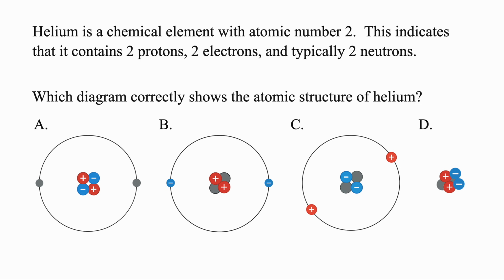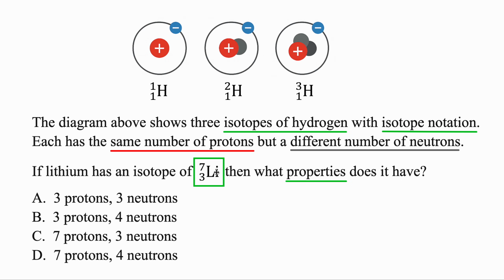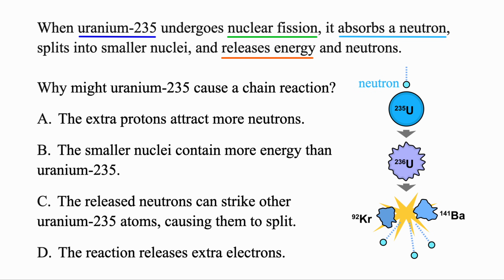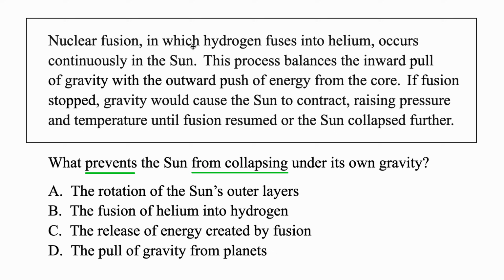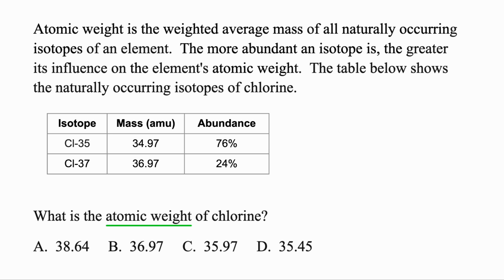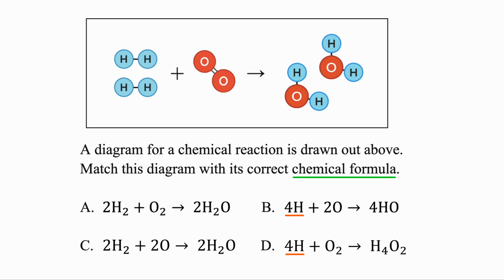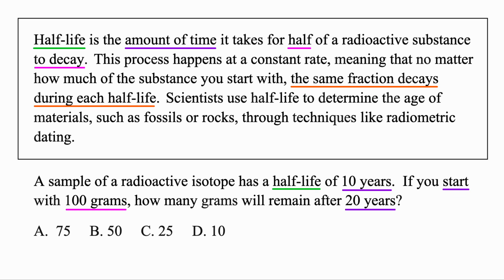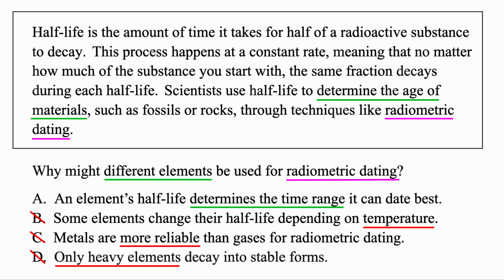GED Science – Atoms and Elements!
GED Science atoms and elements!   This will prepare for you GED atoms, GED elements, GED atomic structure, GED isotopes, GED nuclear fusion, GED nuclear fission, and GED half-life for the GED Science test!

Image: “Nuclear fission” by Fastfission, via Wikimedia Commons. Public domain.

00:00 – Atomic structure
01:58 – Isotope notation
05:31 – Nuclear fission
08:58 – Nuclear fusion
12:44 – Atomic weight
15:15 – Chemical diagram
17:46 – Half-life
20:06 – Radiometric dating